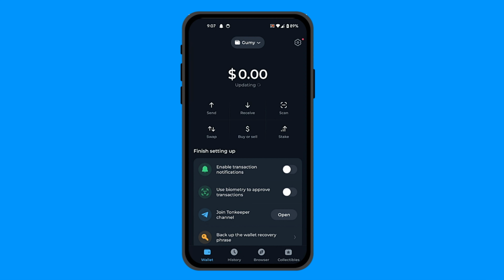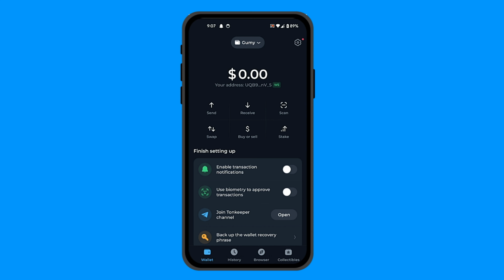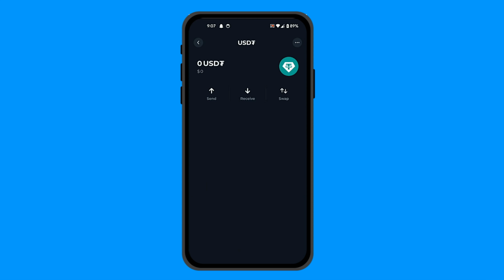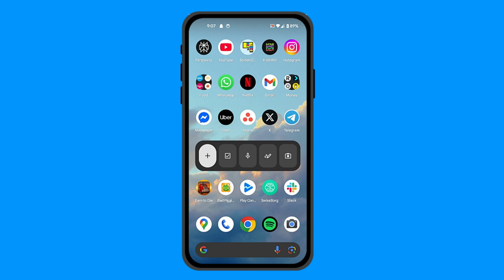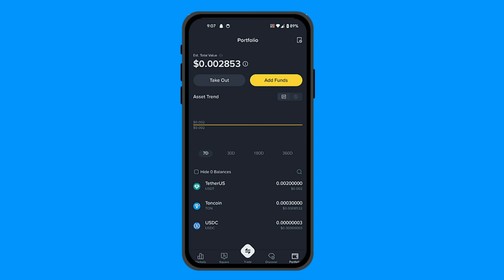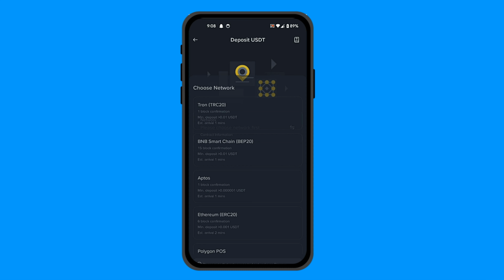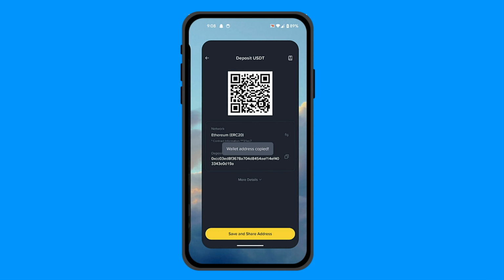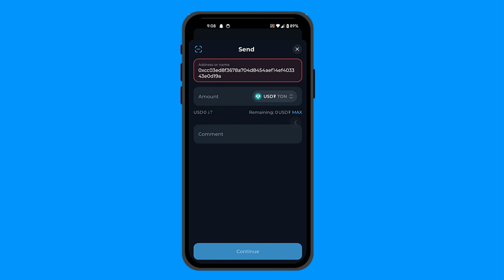How To Transfer USDT From Tonkeeper to Binance Easy Guide 2026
In this video, I’ll show you exactly how to transfer USDT from Tonkeeper to Binance step by step. Learn how to send USDT from Tonkeeper to Binance safely and quickly, with tips for avoiding common mistakes. Perfect if you want to understand how to transfer USDT from Tonkeeper to Binance wallet or need the latest method for how to transfer USDT from Tonkeeper to Binance 2024. Follow along to master your crypto transfers with confidence.